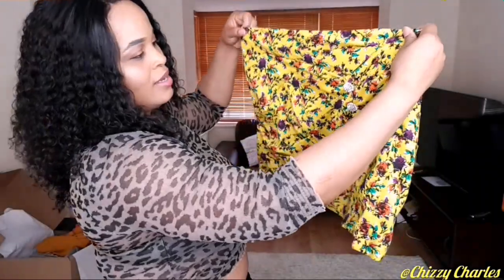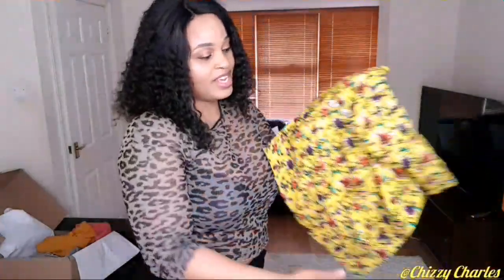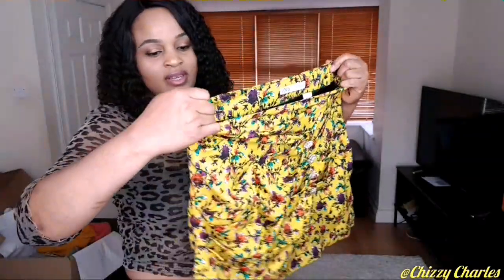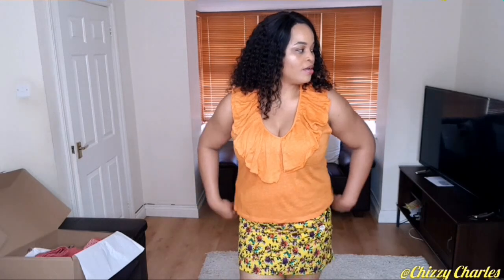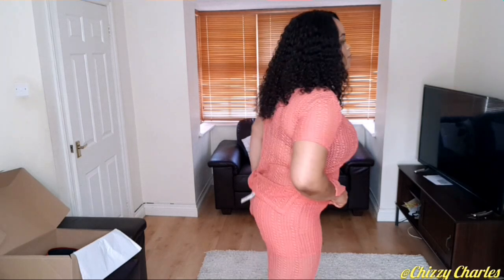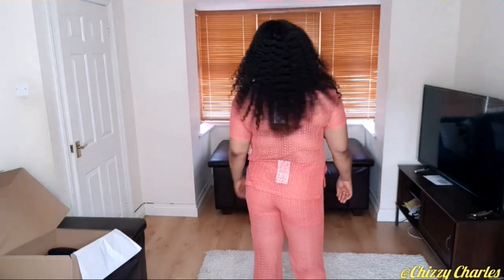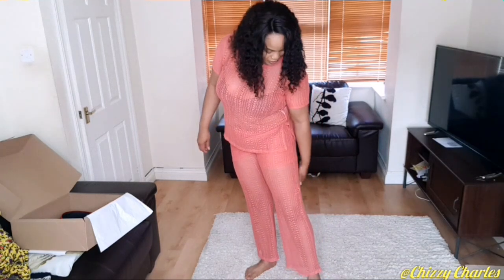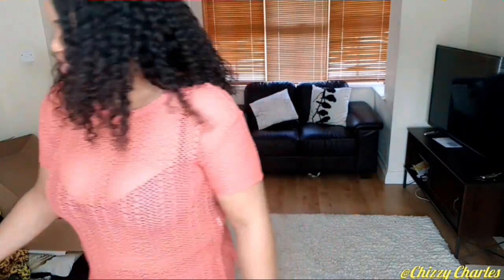Try On Haul/ I Went Crazy With Zara Summer Massive Sales 2019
Hello Kings and Queens, It was More Than 50% Discounted Sales in Zara, So I got trapped, shopping and spending which ended up with these huge boxes. So In today's video we will be unboxing and trying out the Whole outfit and shoes,and let me know what you think, which one is suitable, should I keep, or not.